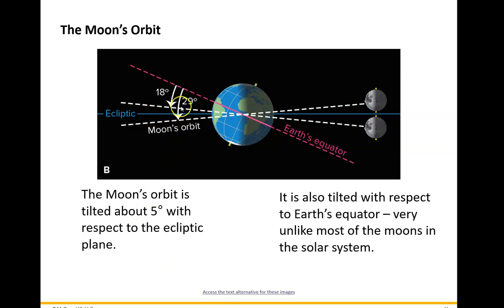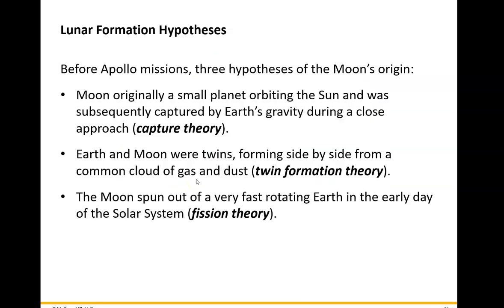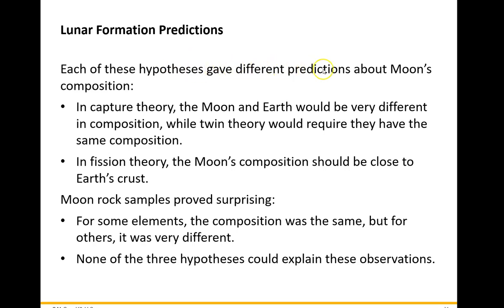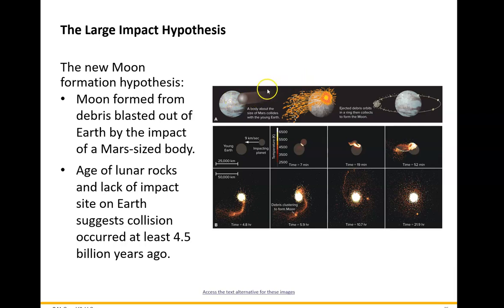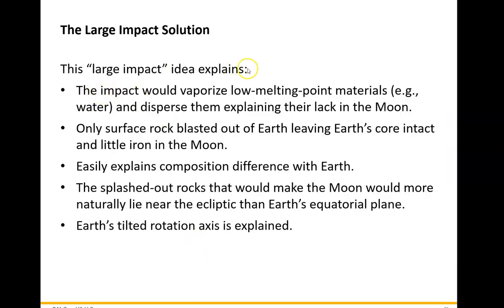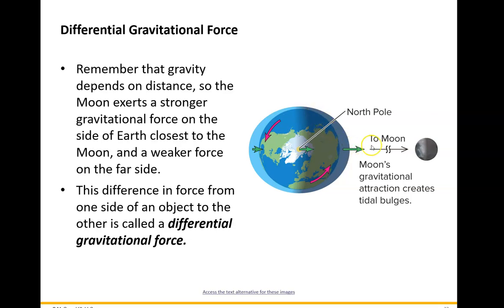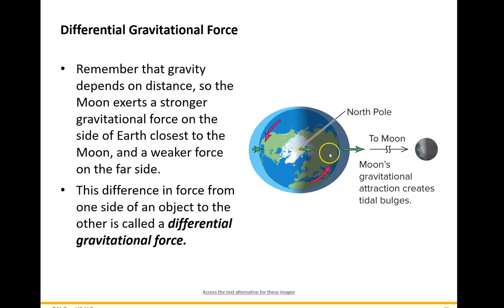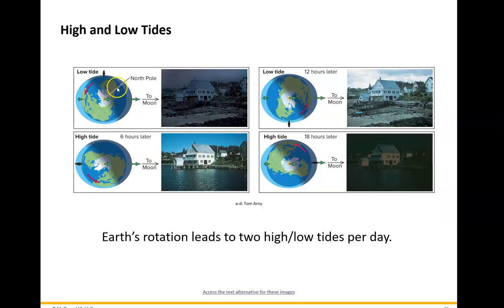Ch 7 part D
TCTC AST101 Ch 7 part D